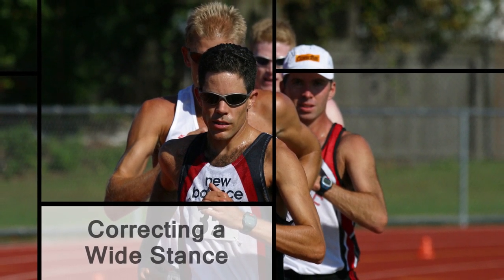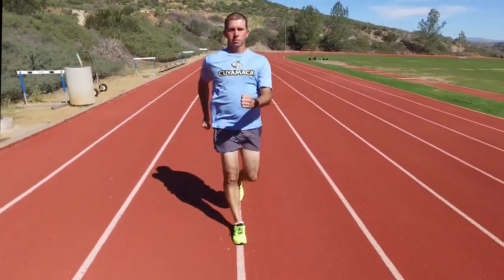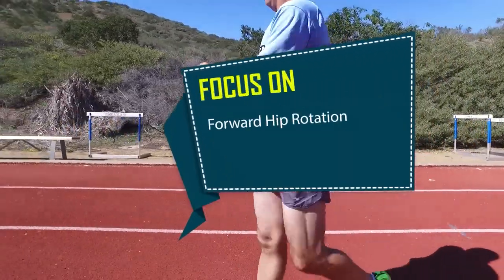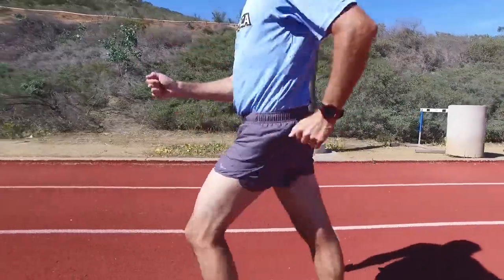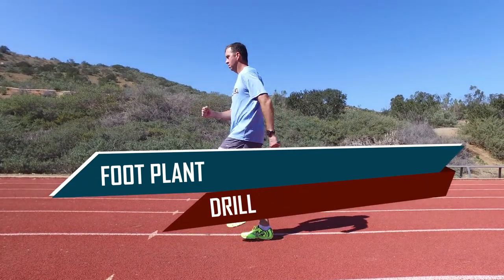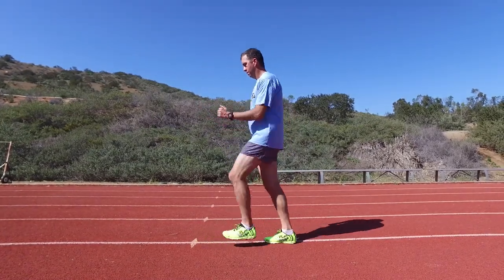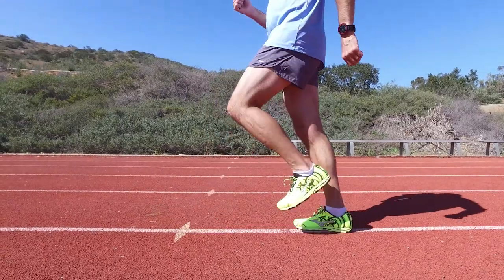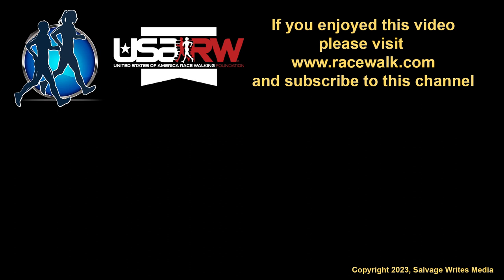Correcting a Wide Stance When Race Walking for a More Efficient Stride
Here is a short video in to correct people who race walk with a wide stance. Ideally, one should walk with one foot directly in front of the other, but this must happen from proper hip rotation. Learn about the problem and how to fix it so that you develop more efficient race walking technique.